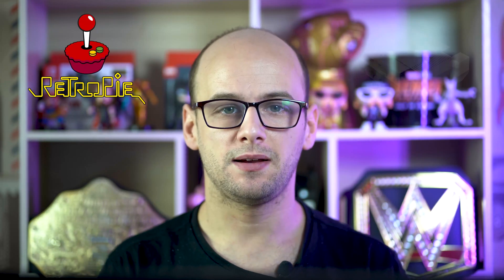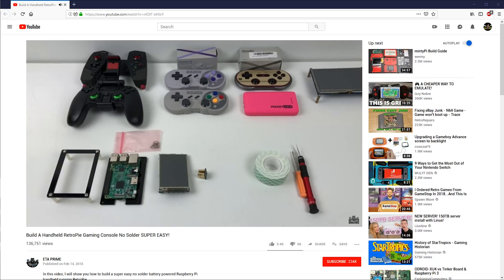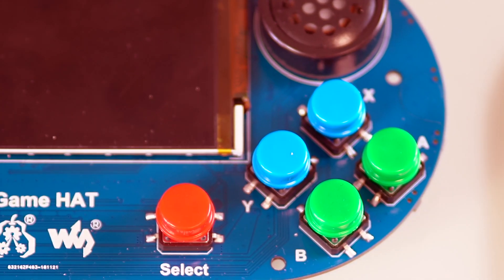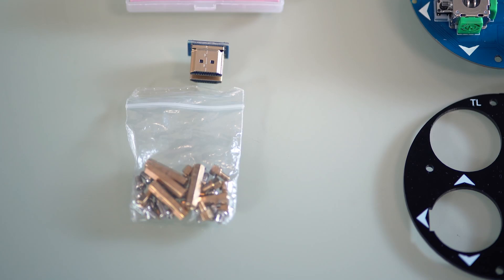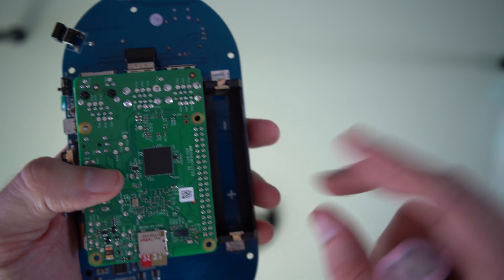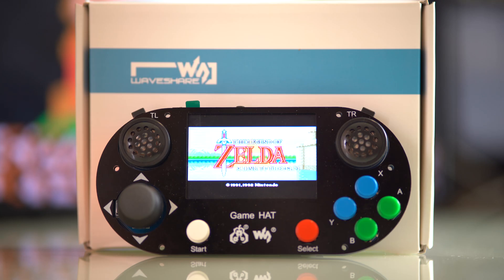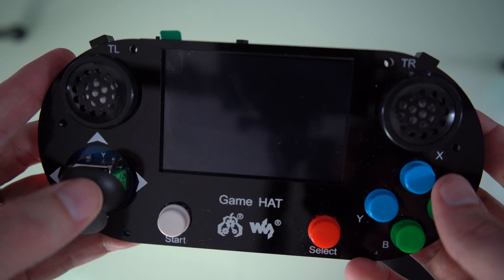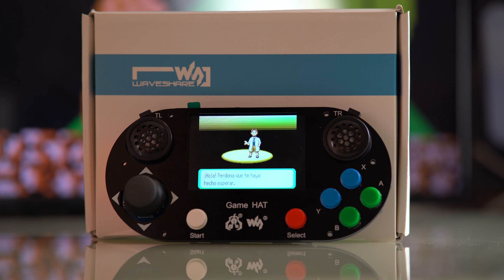PORTABLE RASPBERRY PI CASE | GAME HAT BY WAVE SHARE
Retropie Videos

AMAZON LINKS

Nespi Case
Raspberry Pi 3B
Raspberry Pi 4B

Green Screen
Green Screen Stand
Capture Card